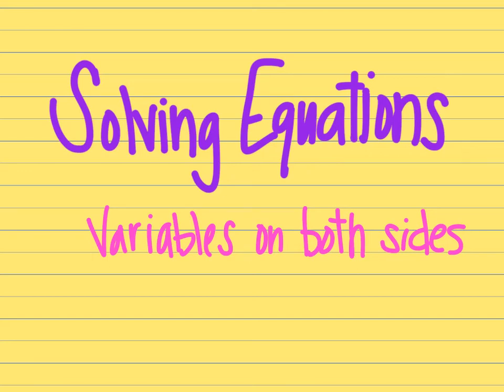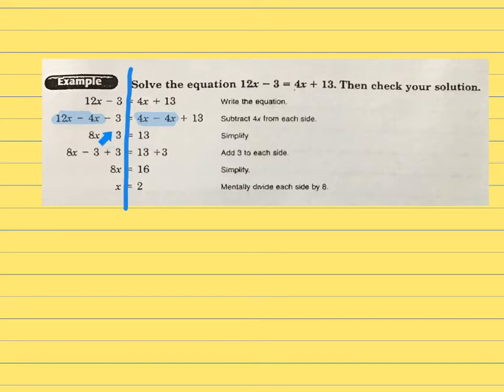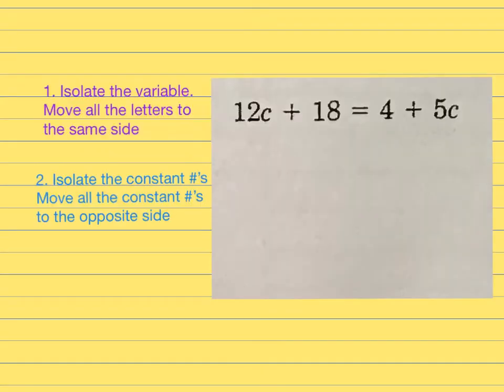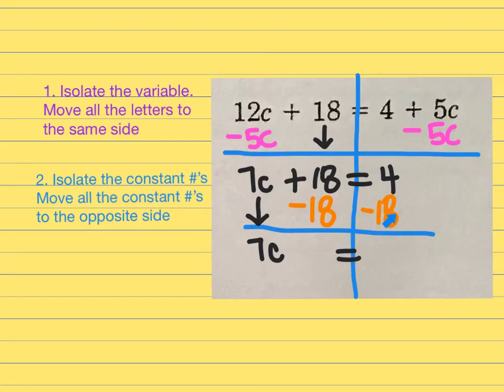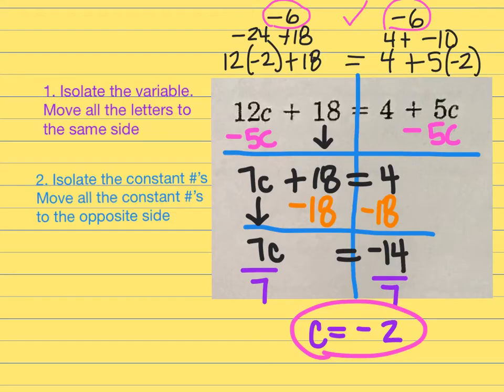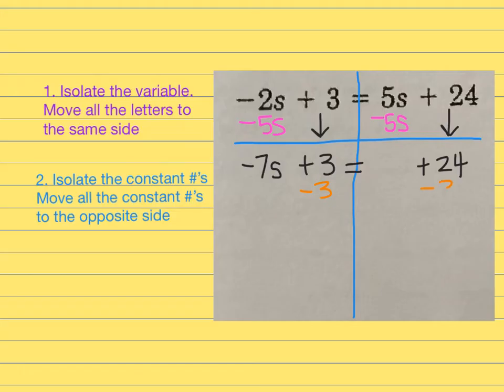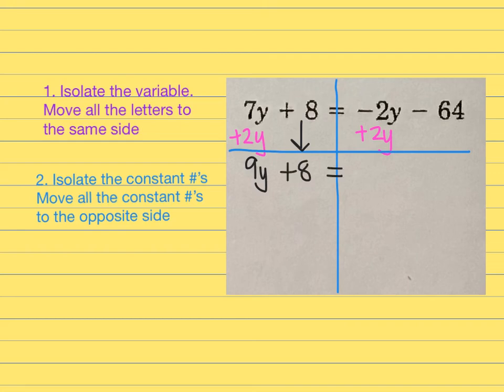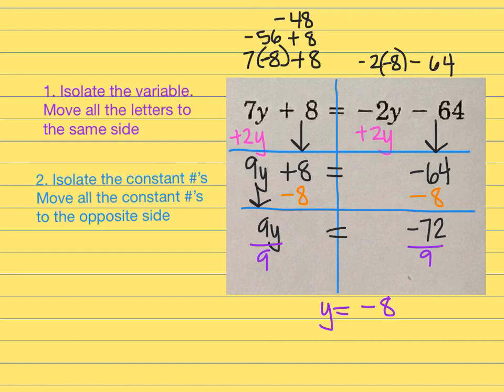Solving Equations Variables Both Sides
Watch this video to learn how to solve multi-step equations with variables on both sides.